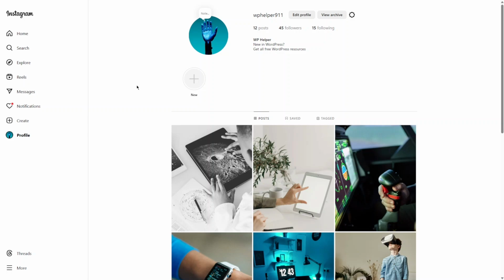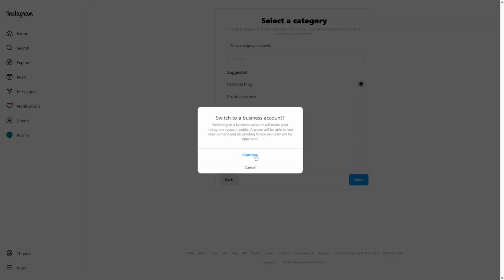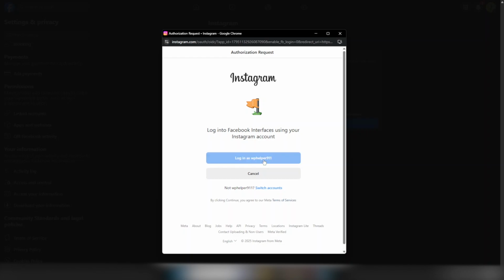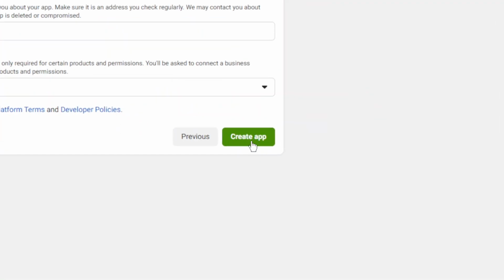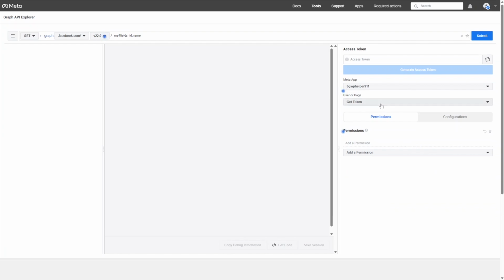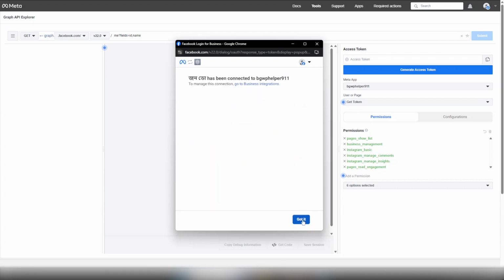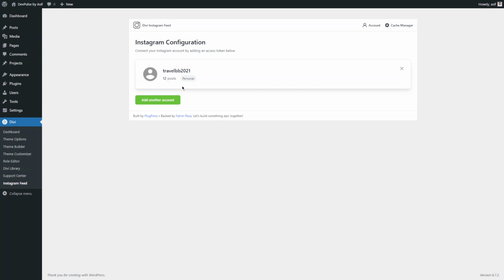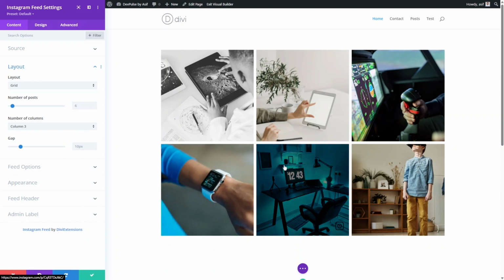Instagram Access Token for Business Account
In this video, you'll learn step-by-step how to generate and retrieve your Instagram access token for a business account—watch till the end for the easiest way to get started.

✅ Required Permissions:
Be sure to include the following in the Permissions field:

pages_show_list
business_management
instagram_basic
instagram_manage_comments
instagram_manage_insights
pages_read_engagement